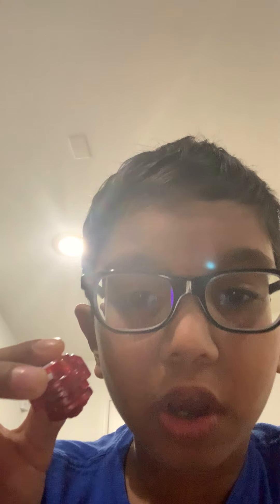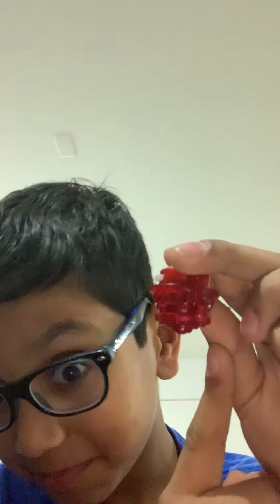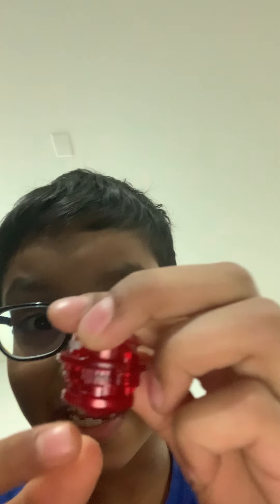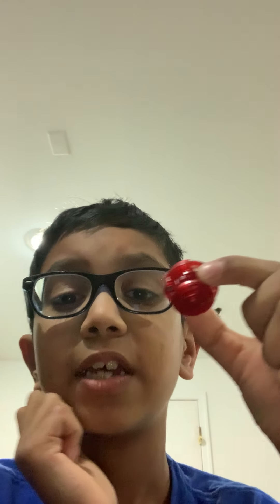Best beyblades of 2019/2020